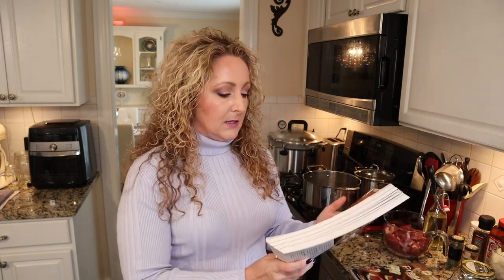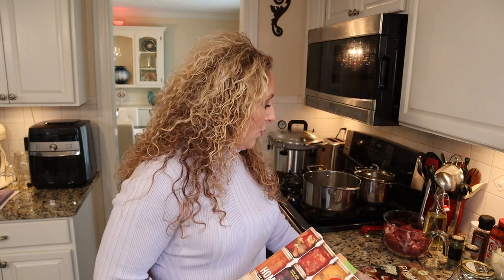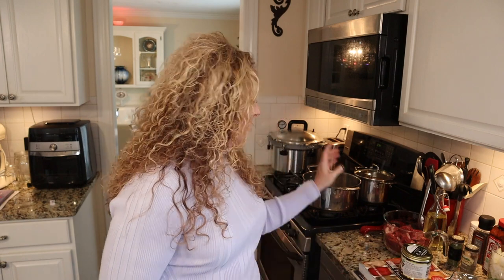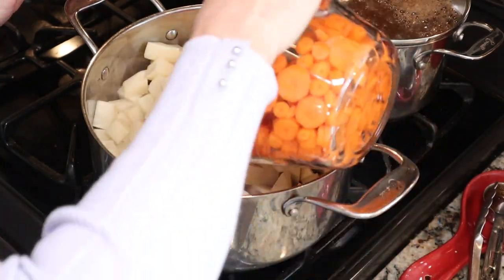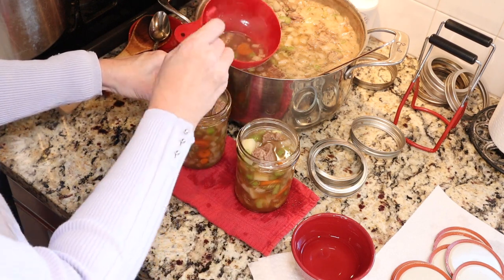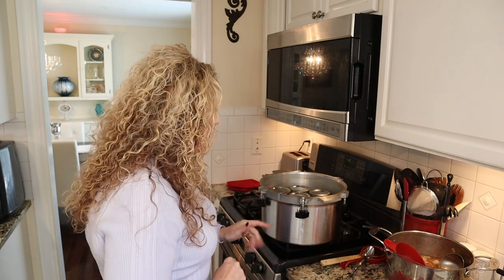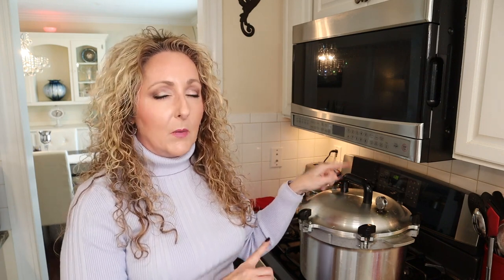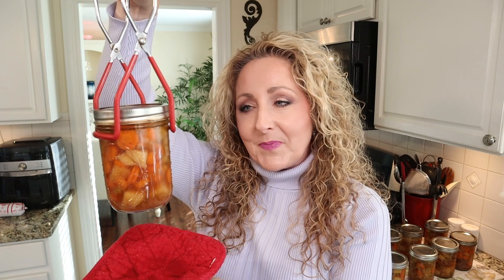Canning Easy Beef Stew ~ Pressure Canning For Beginners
Easy to follow recipe from Ball. Perfect for beginners and a great staple to have on your shelf.

Full Recipe
4 to 5 lb beef stew meat, cut into 1 1/2-inch cubes
1 Tbsp vegetable oil
12 cups cubed and peeled potatoes (about 12 medium)
8 cups sliced carrots (about 16 small)
3 cups chopped celery (about 5 stalks)
3 cups chopped onion (about 4 small)
1-1/2 Tbsp salt
1 tsp thyme
1/2 tsp pepper
Water
7  Ball® (32 oz) quart or 14 (16 oz) pint glass preserving jars with lids and bands

Half Recipe
2 to 2-1/2 lb beef stew meat, cut into 1 1/2-inch cubes
1-1/2 tsp vegetable oil
6 cups cubed and peeled potatoes (about 6 medium)
4 cups sliced carrots (about 8 small)
1-1/2 cups chopped celery (about 3 stalks)
1-1/2 cups chopped onion (about 2 small)
3/4 tsp salt (I used 1 t. seasoned Salt)
1/2 tsp thyme (I used 1 t. and 1 t. dried parsley flakes)
1/4 tsp pepper
Water

3  Ball® (32 oz) quart or 7 (16 oz) pint glass preserving jars with lids and bands
*You must process at least 2 quart jars or 4 pint jars in the pressure canner at one time to ensure safe processing.

Fill hot jars with hot stew to 1" headspace.  Debubble, wipe rims, center lid and add rings to fingertip tight.

Pressure can pints for 75 minutes and quarts for 90 minutes, adjusting for altitude as follows:
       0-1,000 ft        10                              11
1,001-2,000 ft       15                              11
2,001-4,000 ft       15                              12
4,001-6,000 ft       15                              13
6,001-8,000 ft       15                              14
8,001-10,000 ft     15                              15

Ball Complete Guide To Home Preserving

Recipe Source: All New Ball Book

xo~Carol

🌸Mailing address:
Carol - Thrifty Chic Housewife
175 S. Sandusky St.